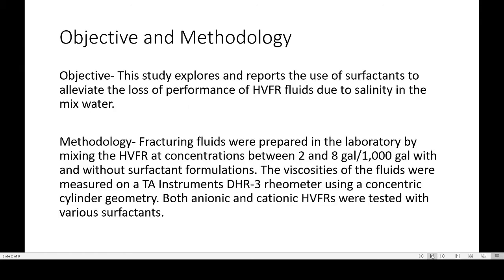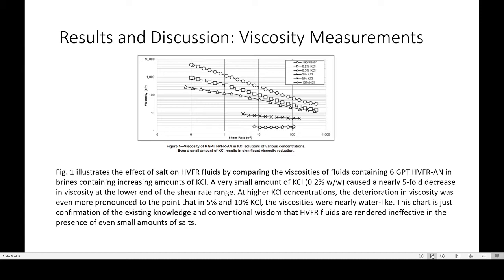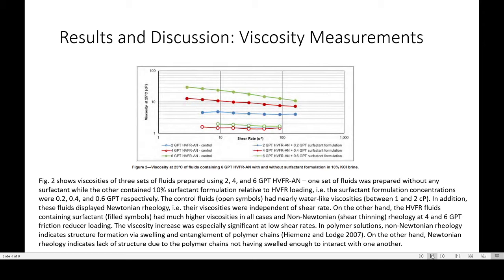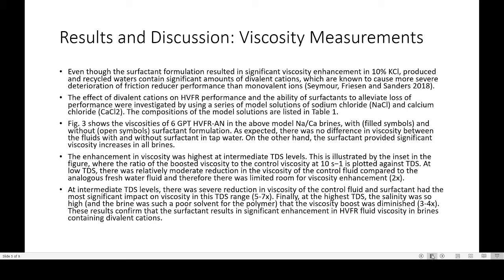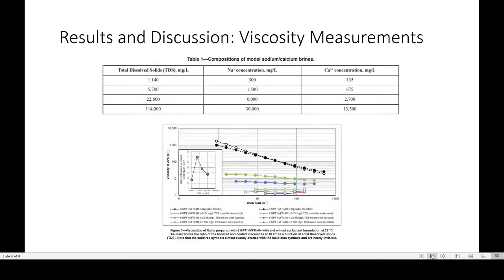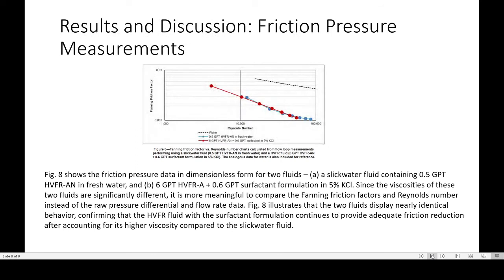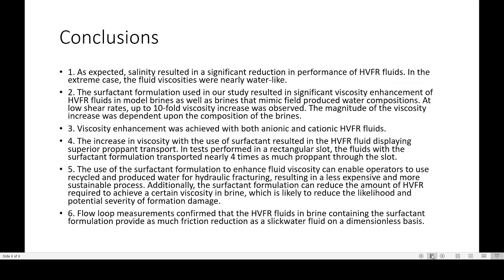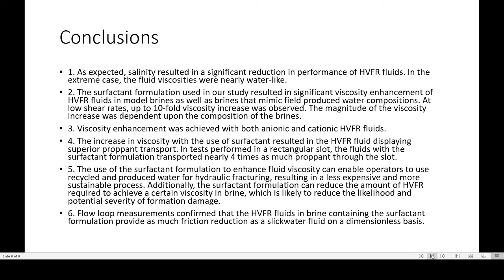Enhancing Performance of High Viscosity Friction Reducers HVFRs in Brine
This is a technical review of SPE-204339. Paper citation is below:

Phatak, Alhad, Seymour, Brian, Ren, Ginger, and Isaias Gonzalez. "Enhancing Performance of High Viscosity Friction Reducers HVFRs in Brine." Paper presented at the SPE International Conference on Oilfield Chemistry, The Woodlands, Texas, USA, December 2021. doi